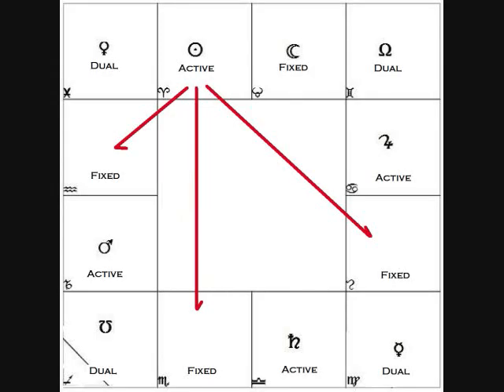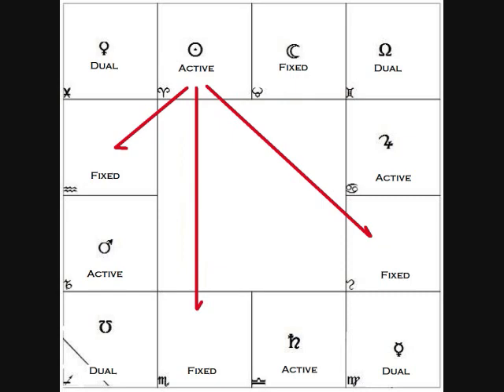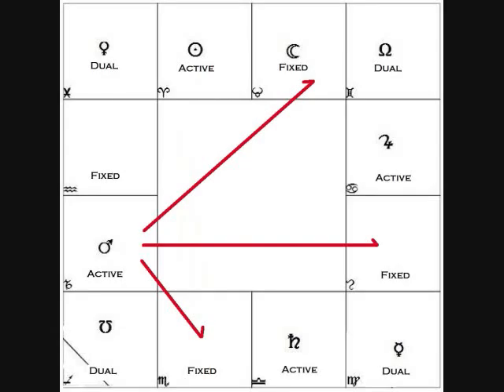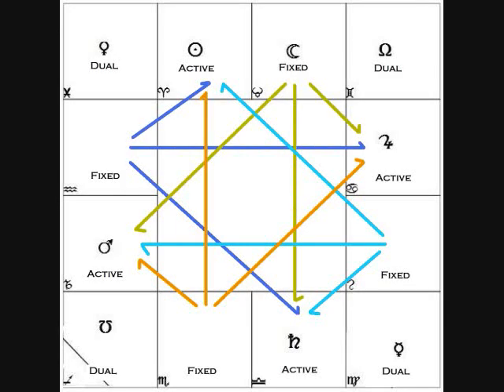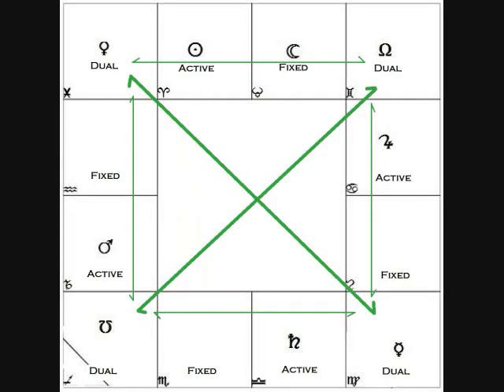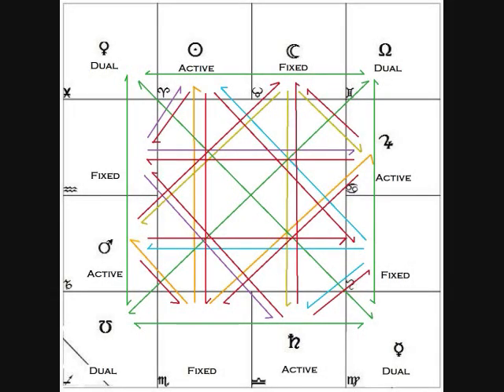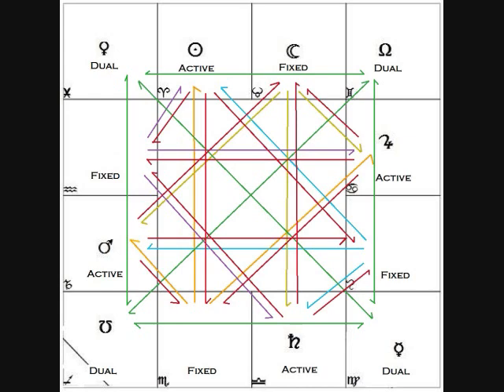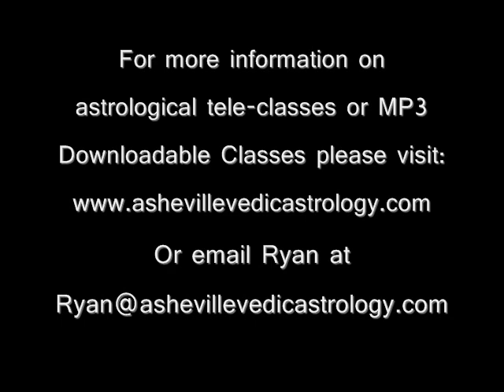How to Use Jaimini Astrology Rashi Aspects Correctly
Presented by Ryan Kurczak of Asheville Vedic Astrology.